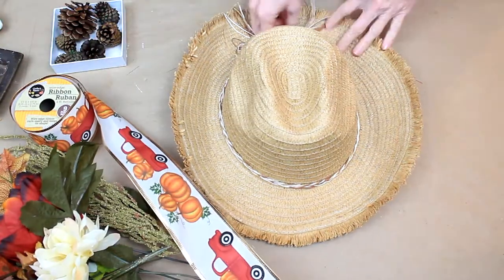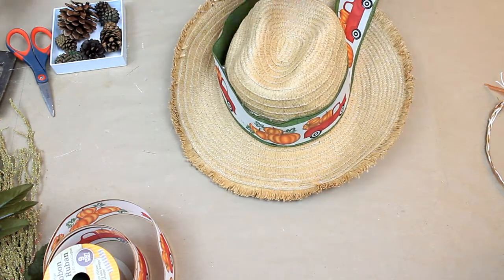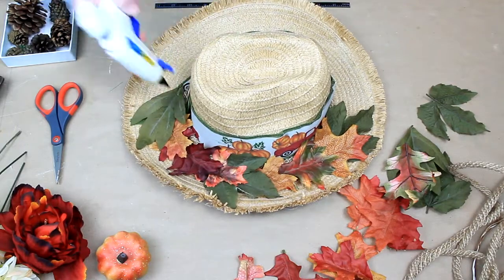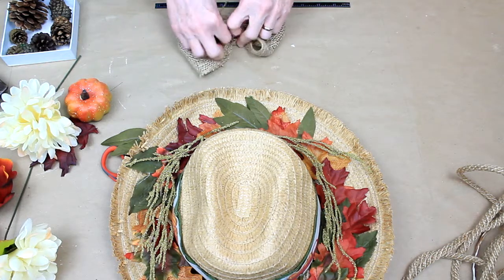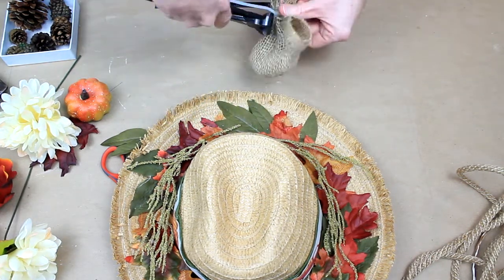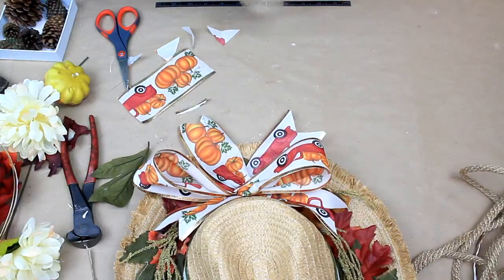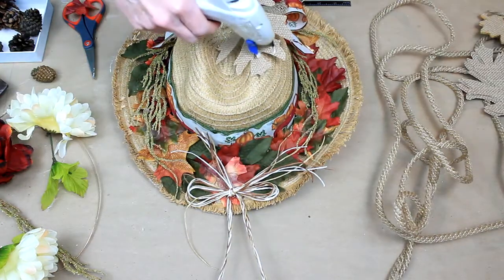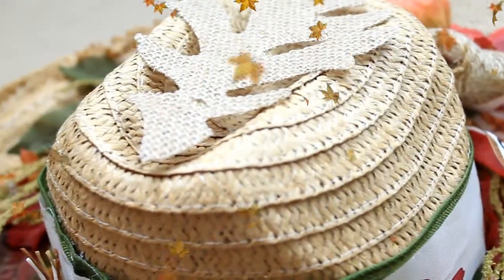Rustic Fall Hat Wreath DIY - Fall 2020 - Dollar Tree & Thrifted Items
Let's make this rustic fall hat wreath DIY for fall 2020 with Dollar Tree and thrifted items! You start with a straw hat from Dollar General, other stores or a thrift store. Other supplies you need will be (but are not limited to) glue gun and glue sticks, zip ties, floral and greenery, also leaves, Dollar Tree ribbons, Dollar Tree burlap leaves, little pumpkin or pumpkin picks, burlap ribbon. This was a fun DIY to make for me and the rustic style fits with my log cabin style home perfectly!

I also use music from youtube library.